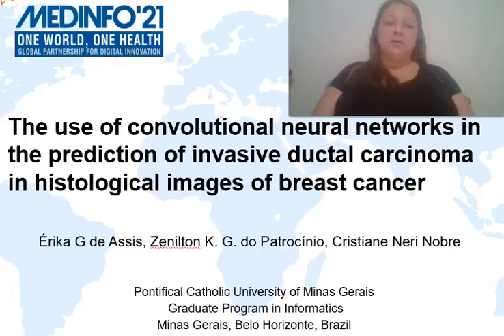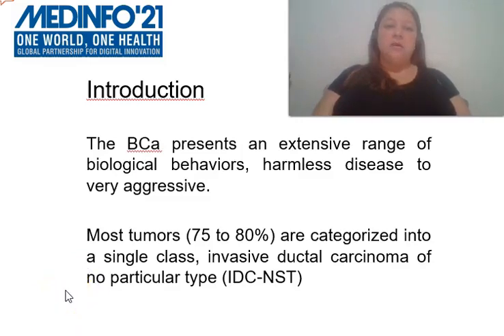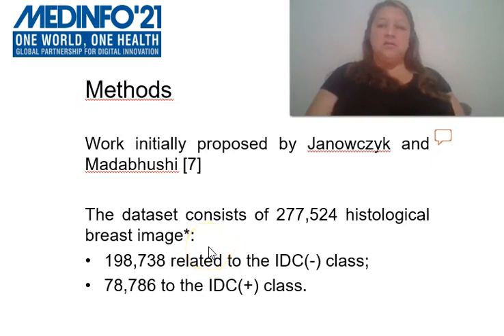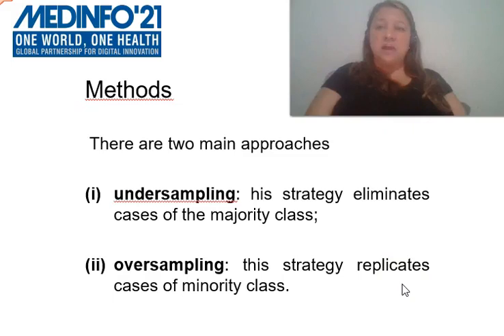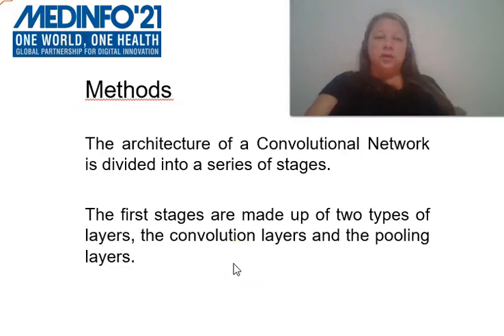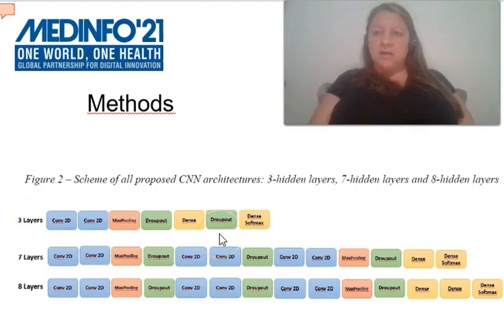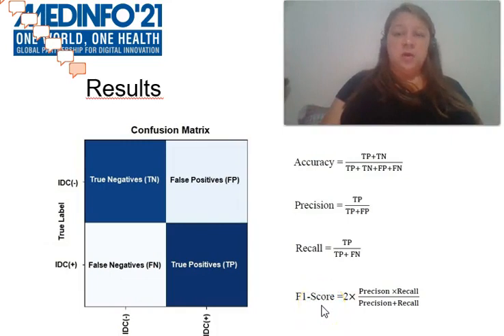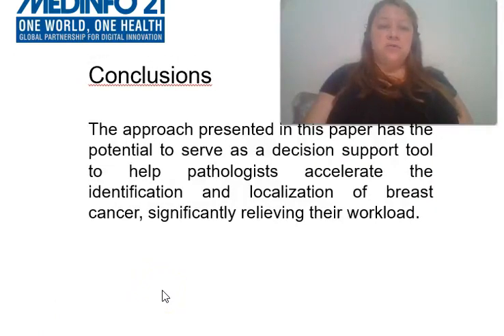280 Student paper MedInfo 2021